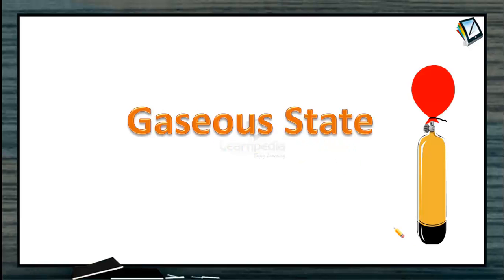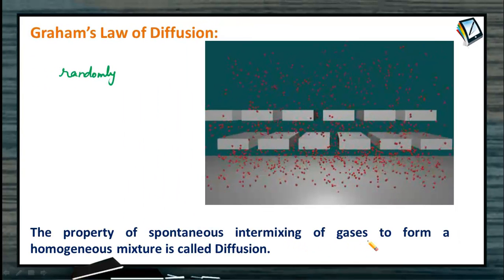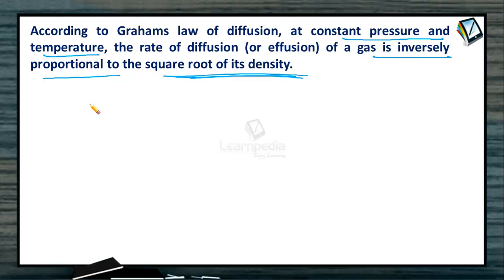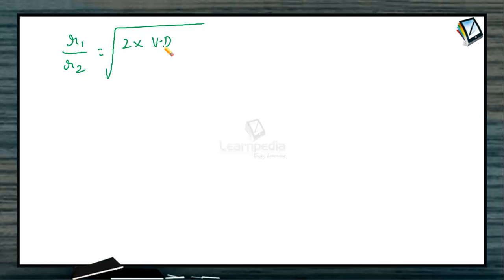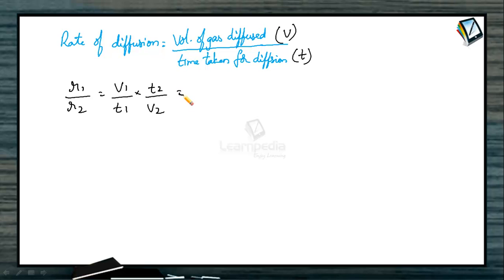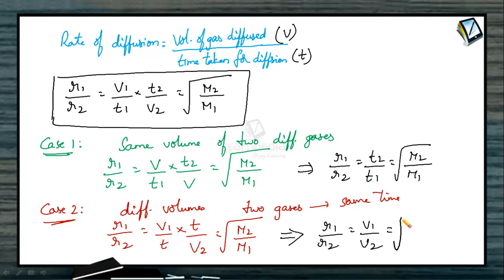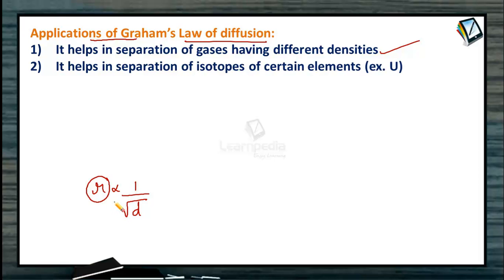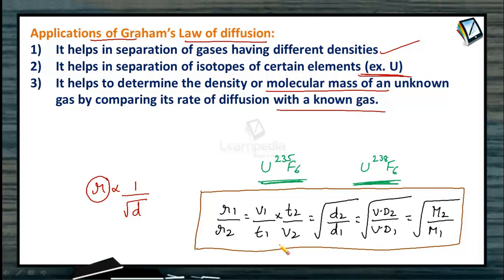Grahams Law Of Diffusion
Gaseous State